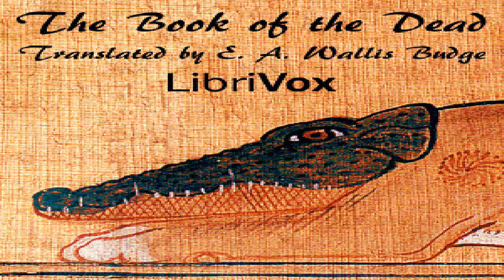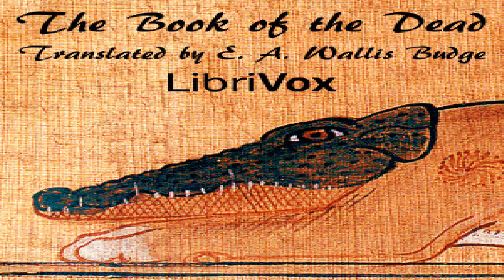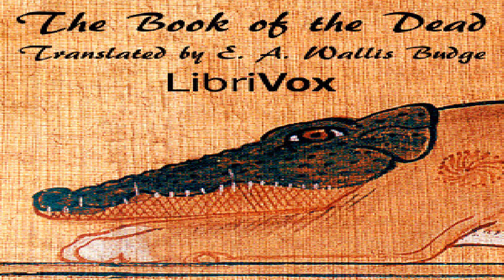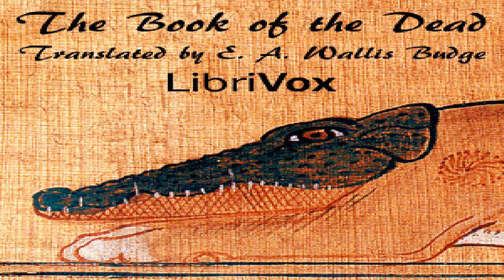Book of the Dead | E. A. Wallis Budge | History, Other religions, Social Science | English | 3/10